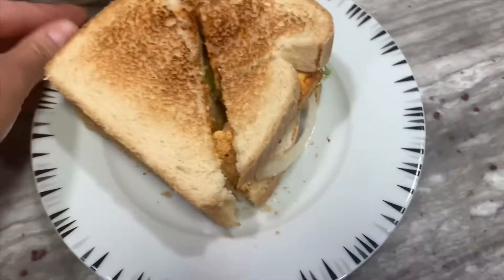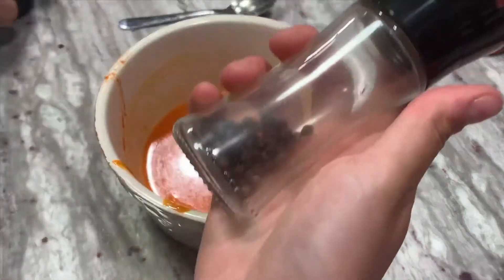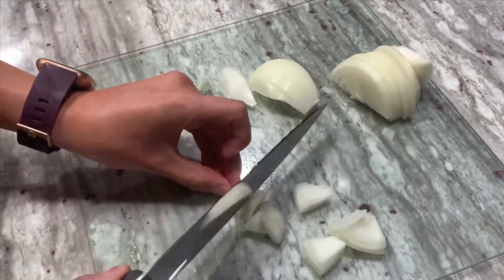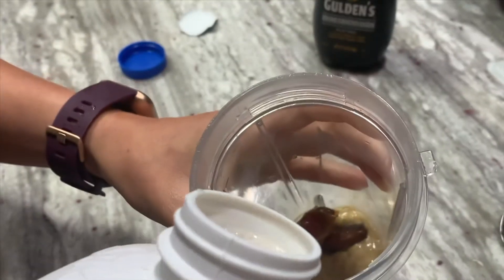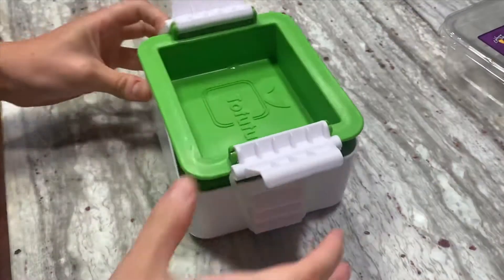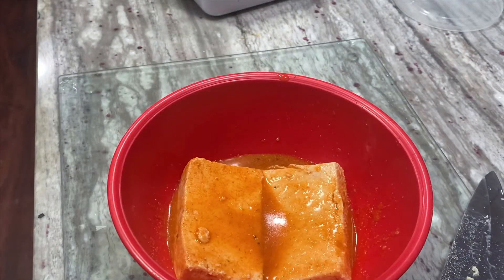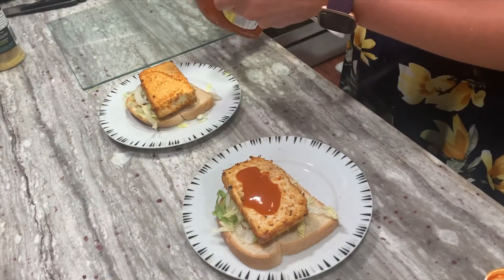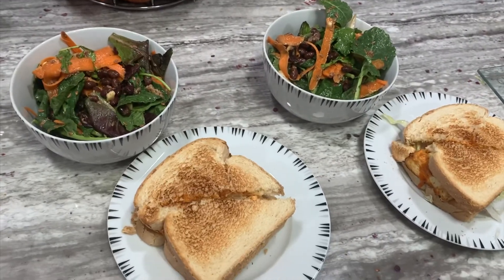Delicious Tofu Buffalo Sandwich + Side Salad (Vegan, High Protein)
Today, I’m showing you guys how to make a yummy vegan, low calorie, high protein, low carb, and low fat meal!

1/2 Block of Tofu
4 Slices of Low Calorie Bread
2 Tbsp of Vegan Buffalo Sauce
Shredded Lettuce
Onion

Baby Kale
Carrots
Onion
2/3 Cup of Black Beans
1-2 Garlic Cloves
1 Medjool Date
1-2 Tbsp of Mustard
1/8 Cup of Low Calorie Almond Milk (add as needed)
Optional: Flax or Hemp Seeds